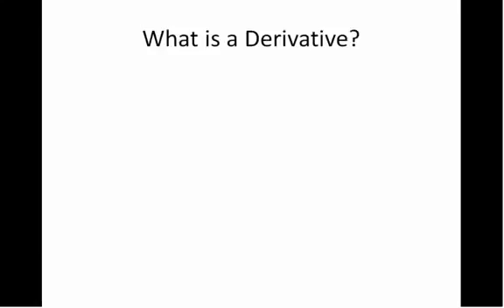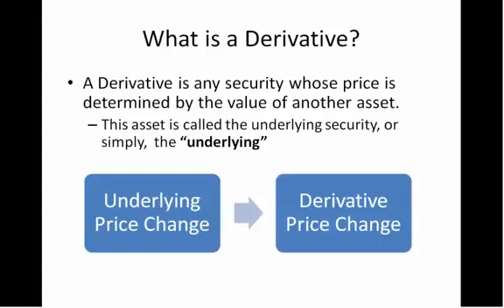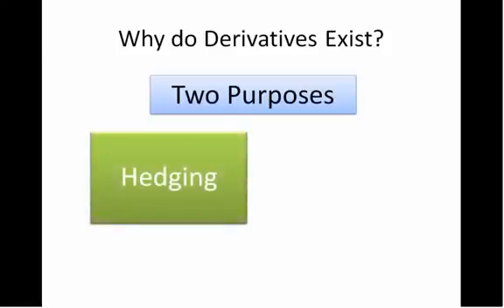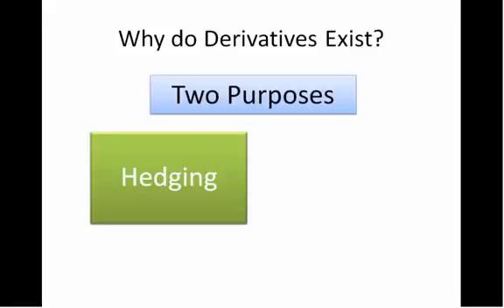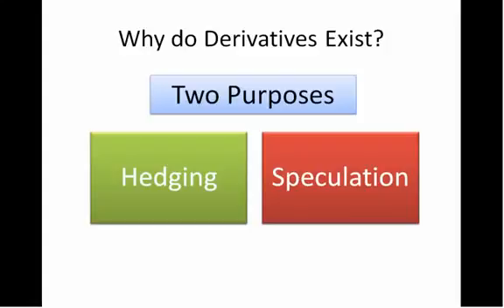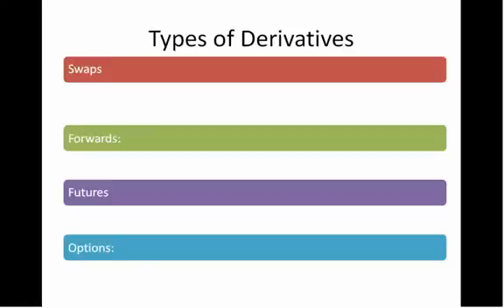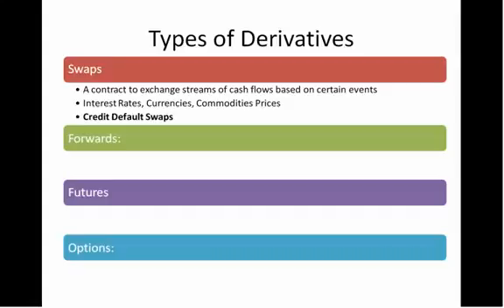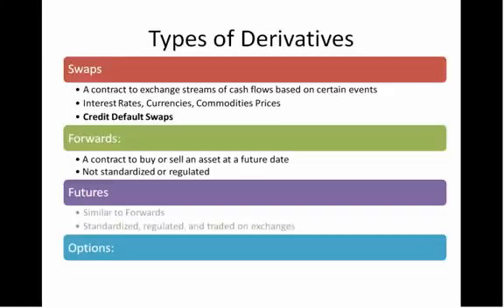Introduction To Financial Derivatives